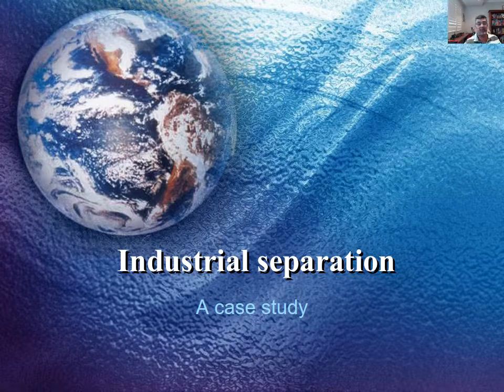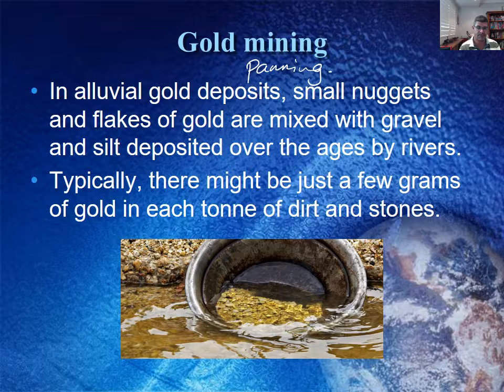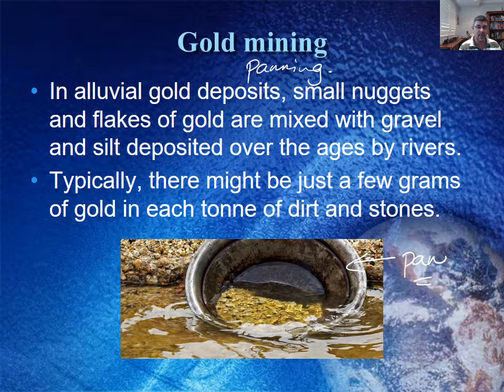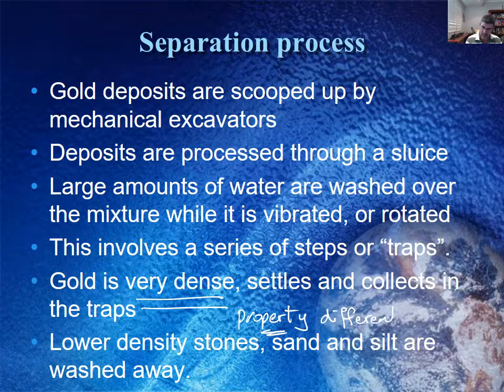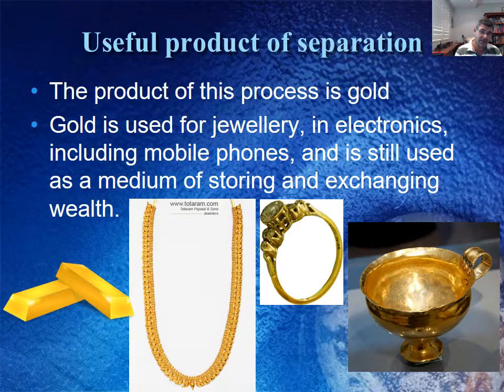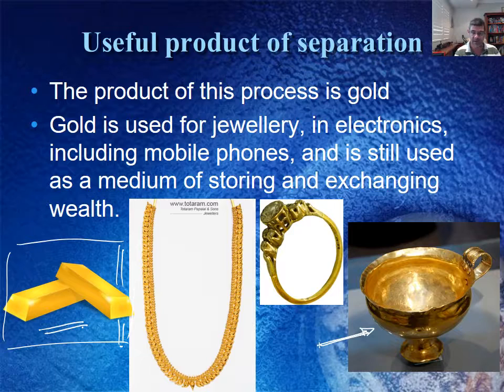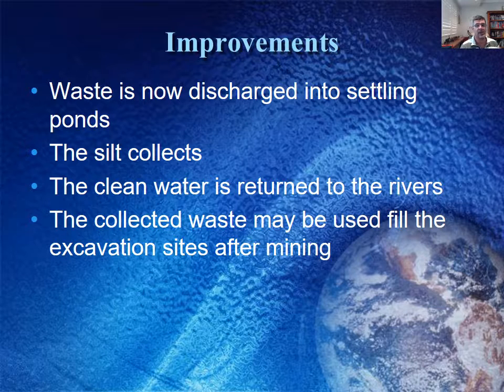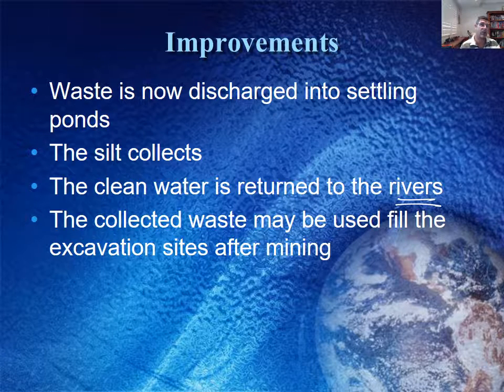TCE#4 Industrial separation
Preliminary Chemistry
The Chemical Earth
Industrial Separation